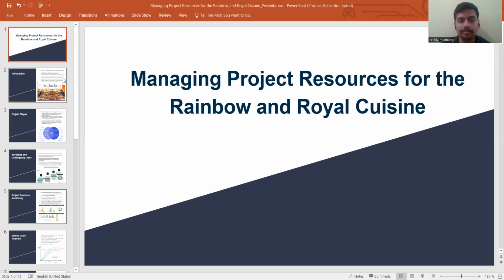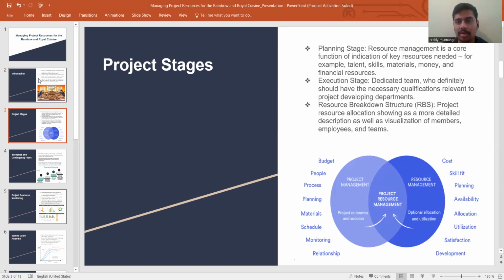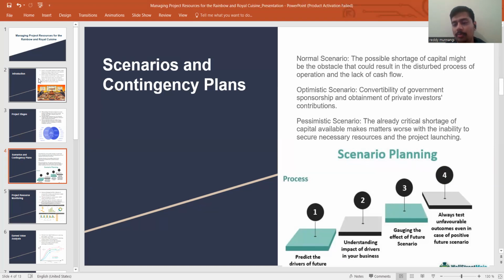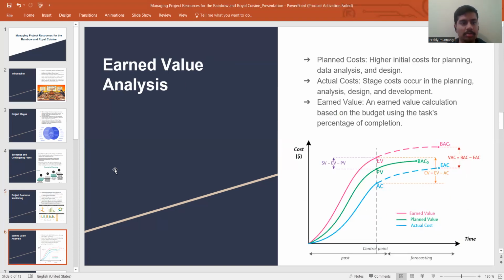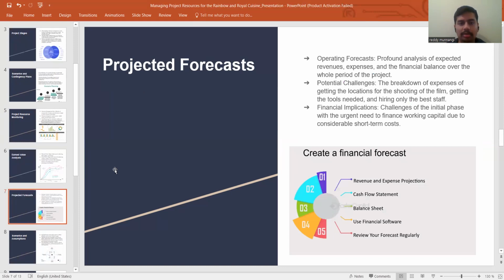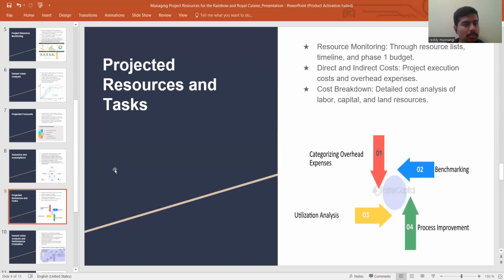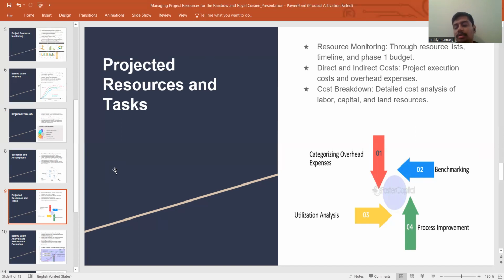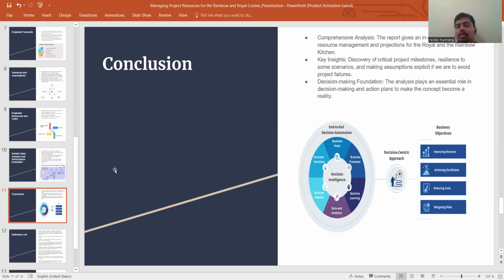Managing Project Resource